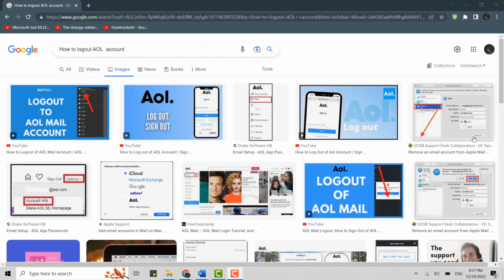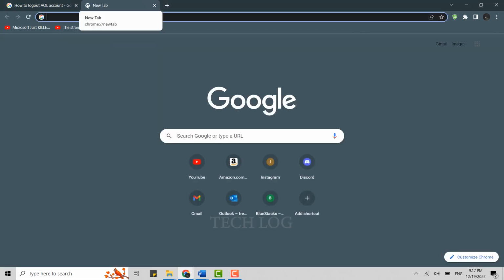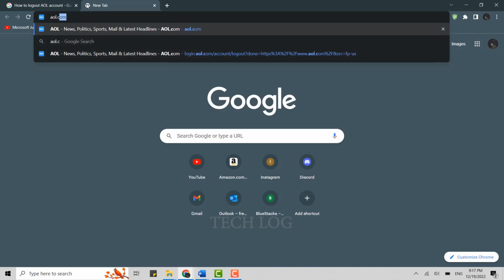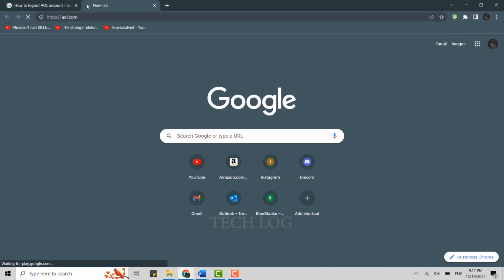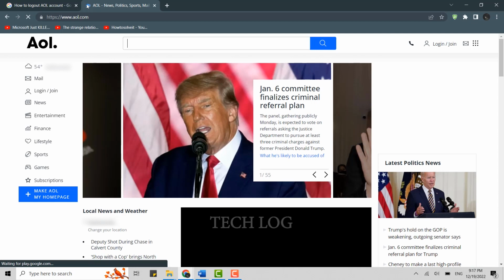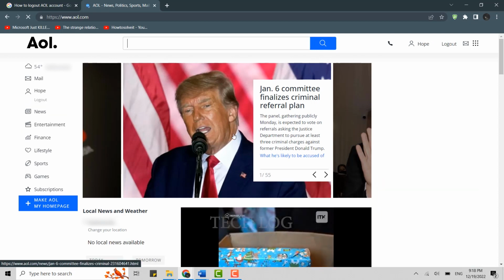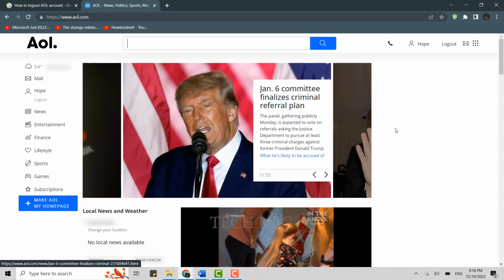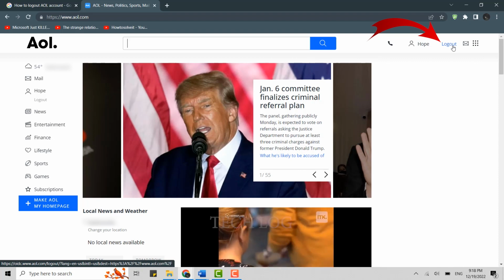Aol Logout | Aol.com Account Logout Guide | Aol Mail Sign Out 2023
Aol Logout | Aol.com Account Logout Guide | Aol Sign Out 2023

Follow these steps for the Aol.com account logout guide:
1: Open a browser and search 'aol.com'.
2: Move your mouse cursor to the Logout option at the right side of your window screen and tap on it.
3: Then, tap the 'Yes, sign me out' option.
With these steps, you can sign out of your AOL Mail account.

Watch this tutorial video for the steps to logout Aol account.

Tech Log.